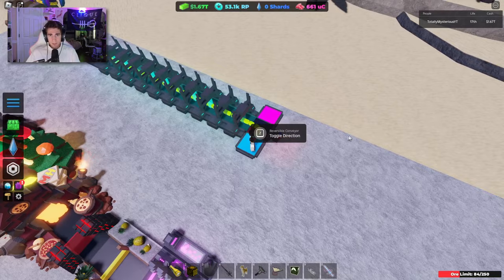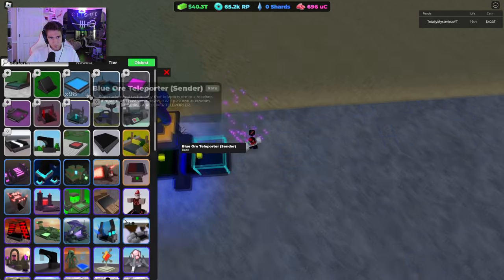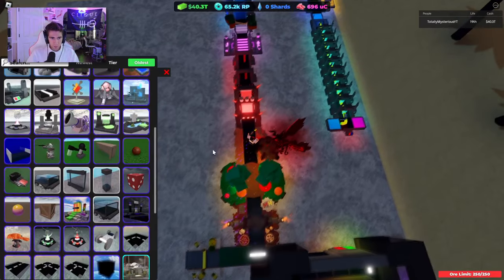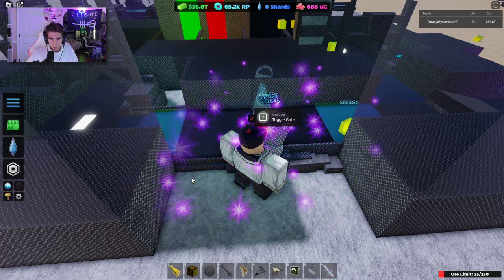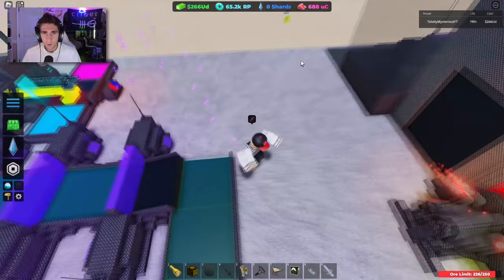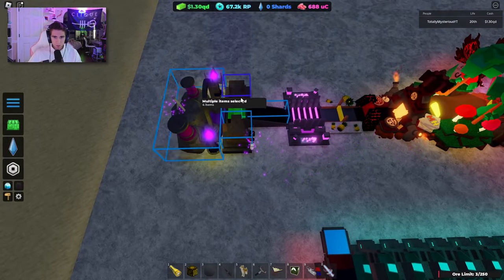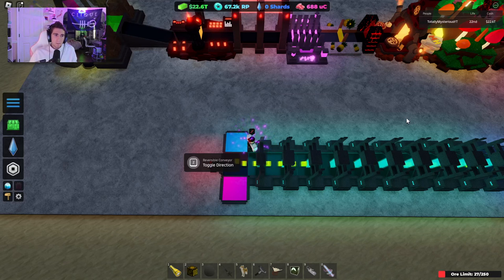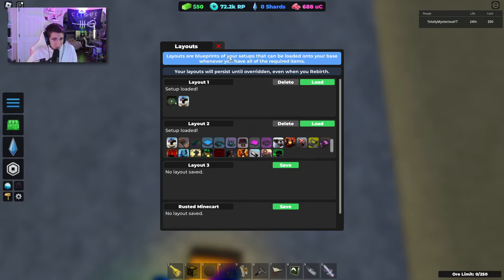Miner's Haven | Road to Non-Sac 10k! Part 2